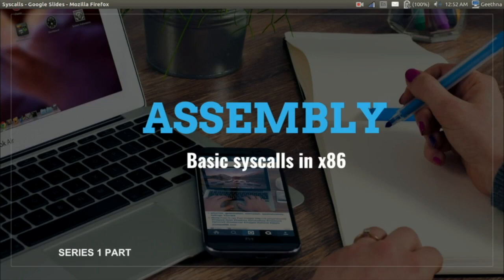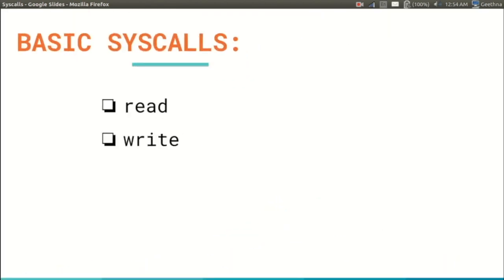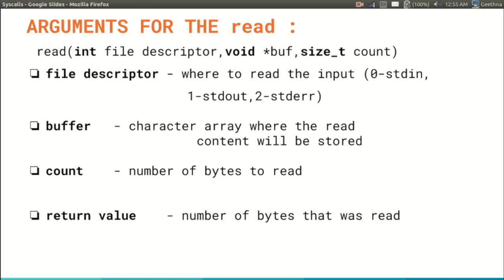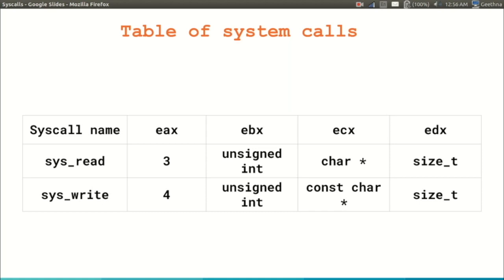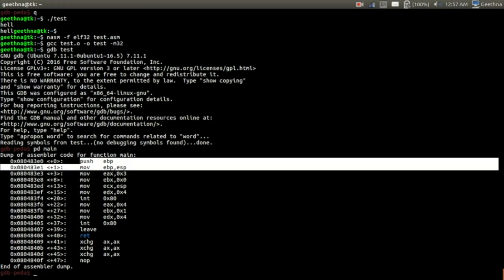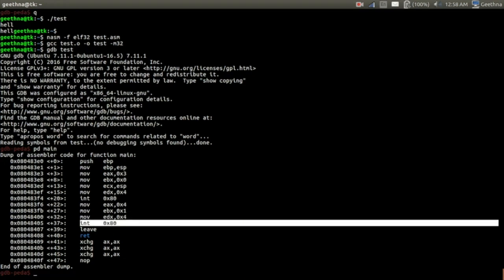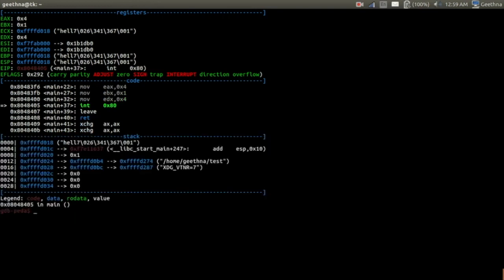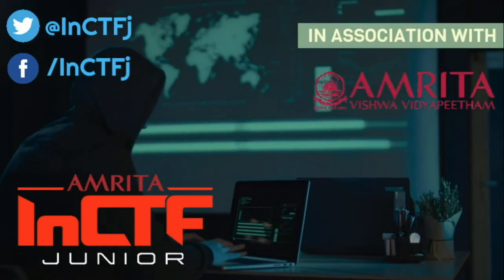x86 Assembly - Basic Syscalls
x86 Assembly series. Syscalls (read and write).

InCTFj is a Capture The Flag contest exclusive for school students in India.